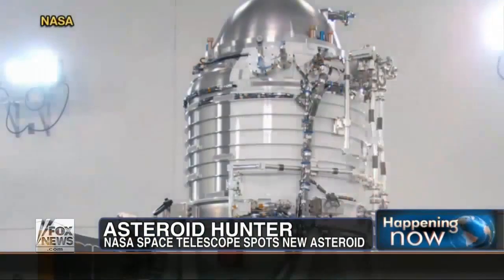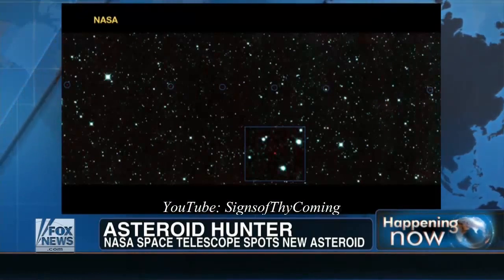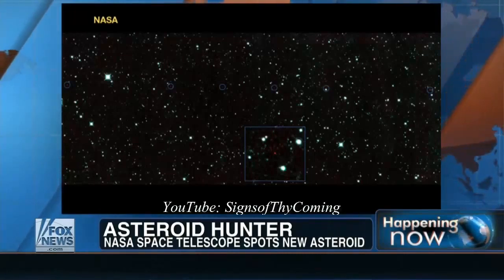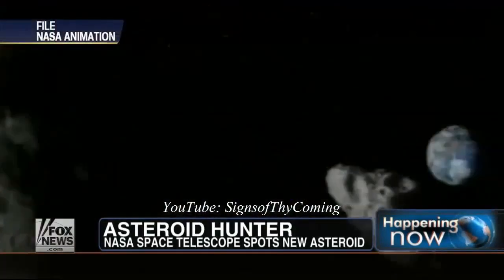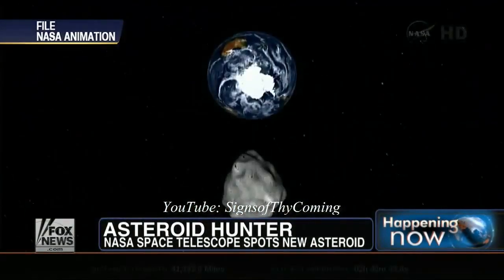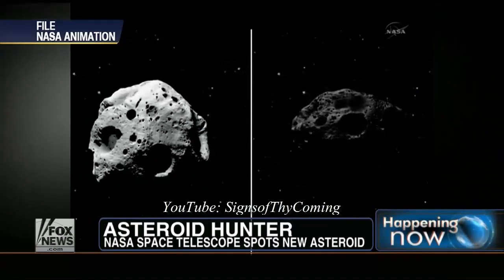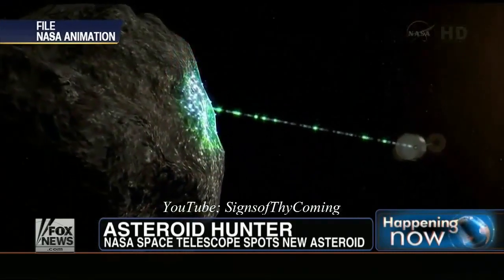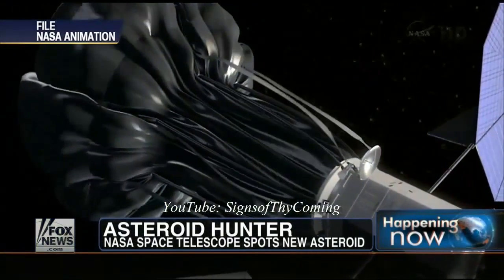NASA says Potentially HAZARDOUS ASTEROID!! 1/2 Mile Wide HEADED!! TOWARDS EARTH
This will potentially strike the earth  within 100 yrs, they report. It is however uploaded being aware that threatening events are sometimes trivialized or debunked officially to prevent chaos. It is wise for viewers to do their own research to ascertain the facts.

Article
Time Science & Space